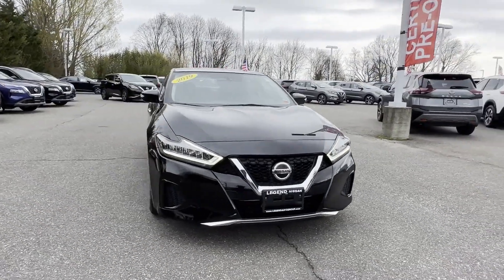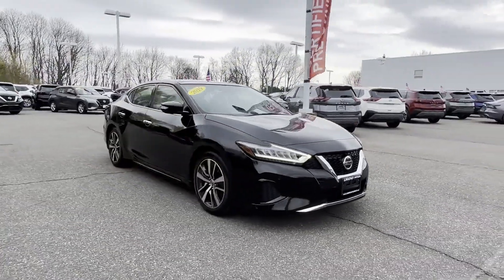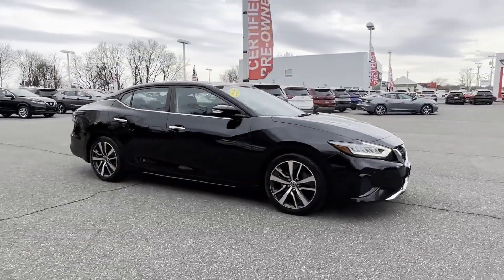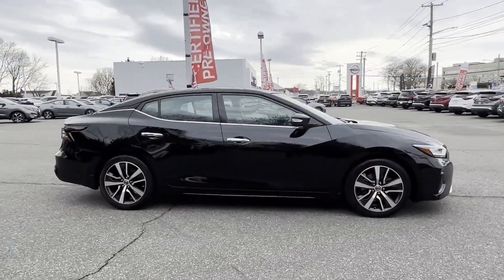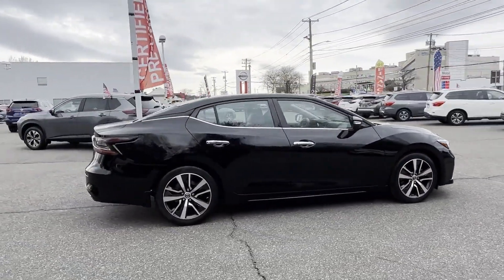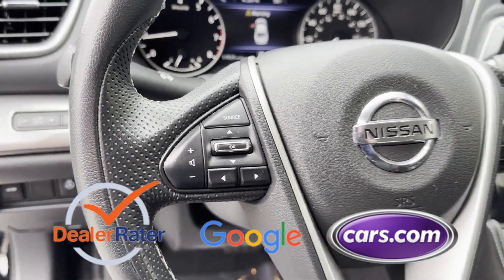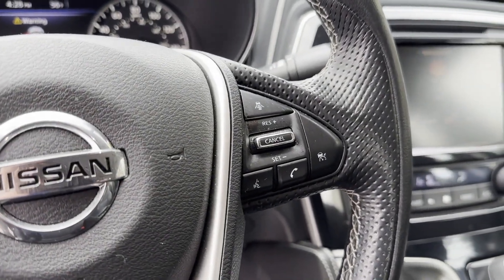Used 2019 Nissan Maxima SL 1N4AA6AVXKC362293 Syosset, Hicksville, Huntington, Garden City, Plainview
2019 Nissan Maxima SL 1N4AA6AVXKC362293 Video

This 2019 Nissan Maxima SL 1N4AA6AVXKC362293 is full of phenomenal features such as: